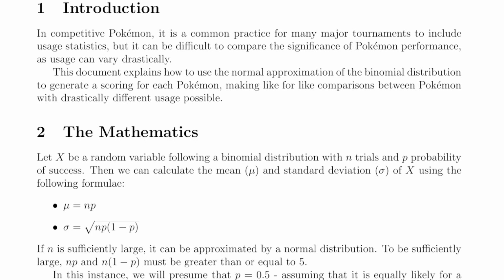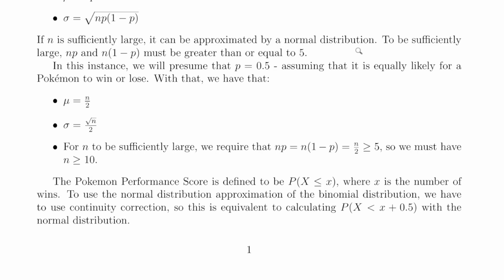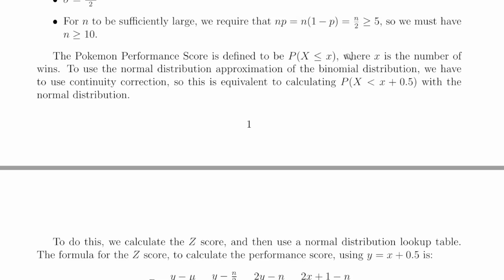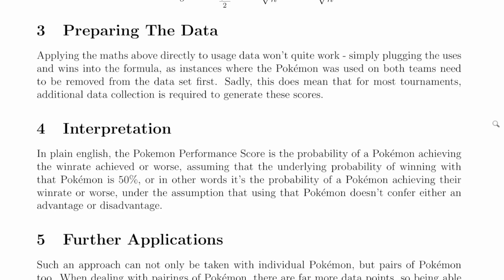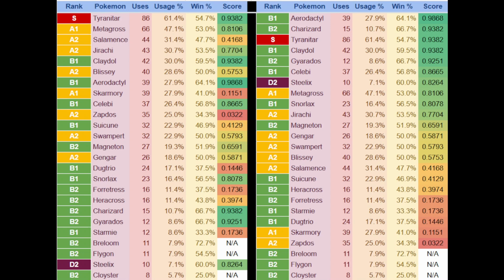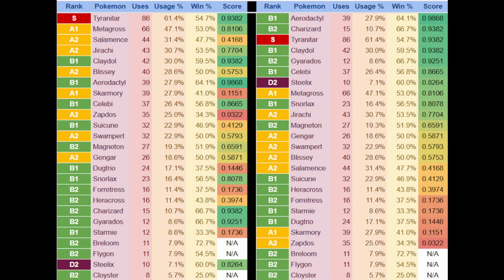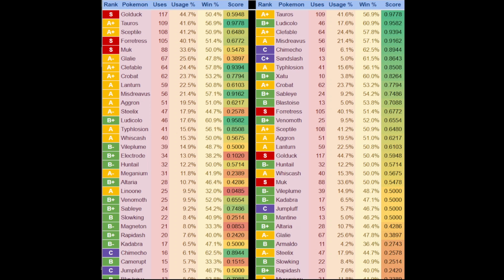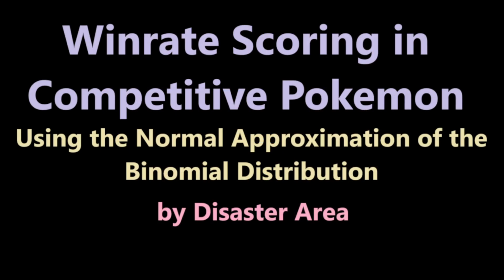Winrate Scoring in Competitive Pokemon